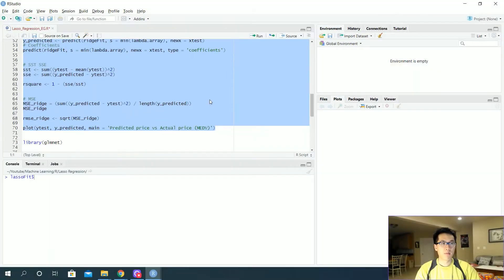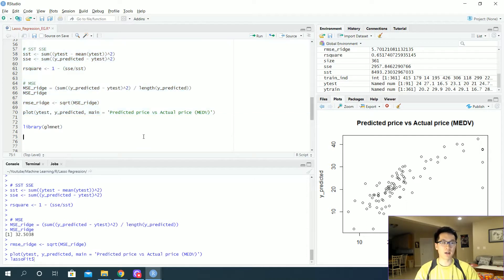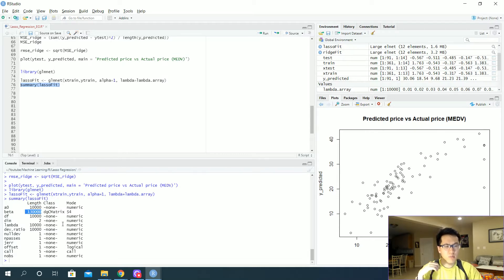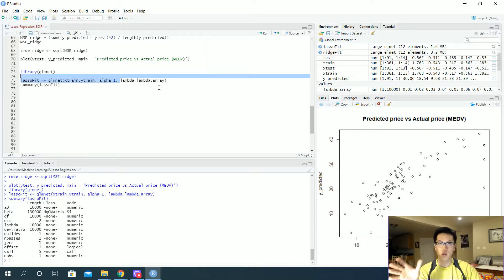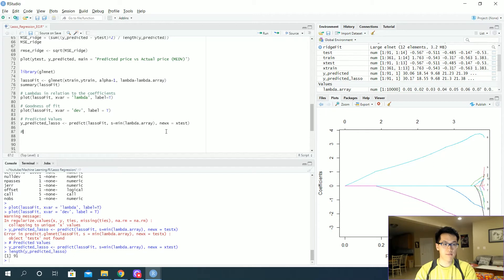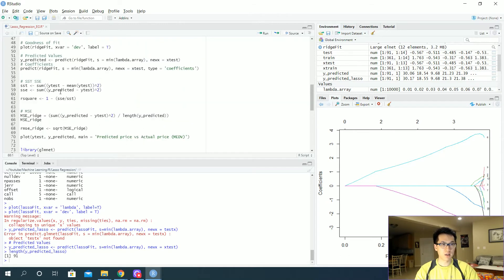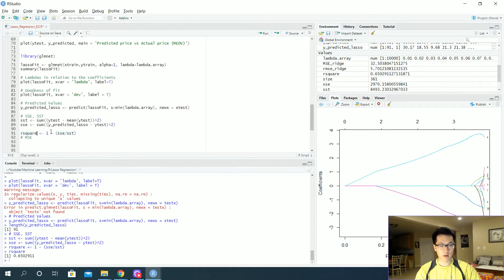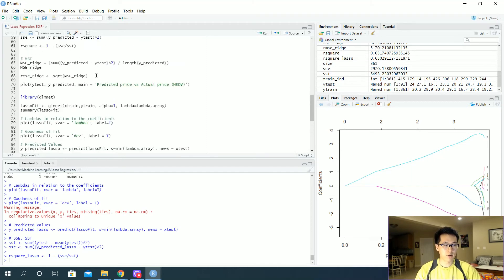Applied Lasso Regression in R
0:00 - Introduction
0:40 - Generating the Data for Lasso Regression
1:26 - Lasso Model
3:35 - Relation between Lambda and Coefficients
4:52 - Goodness of Fit
6:38 - Predicted Values
8:07 - Rsquare
9:28 - Mean Square Error
10:51 - Outro